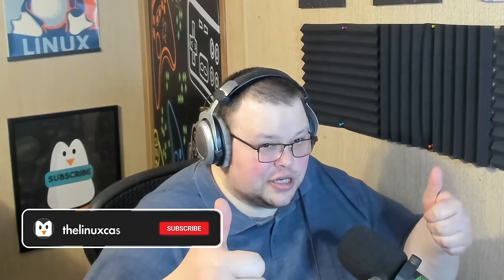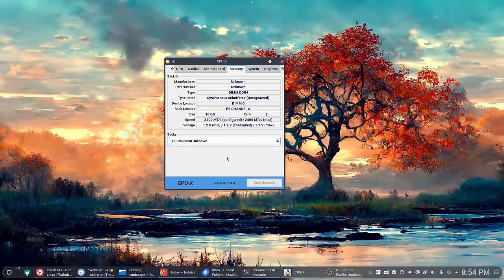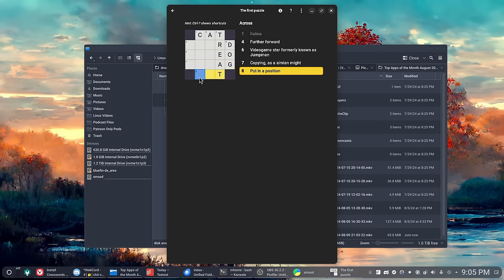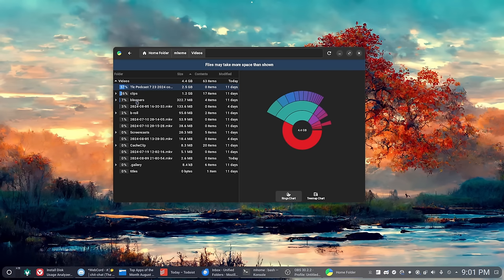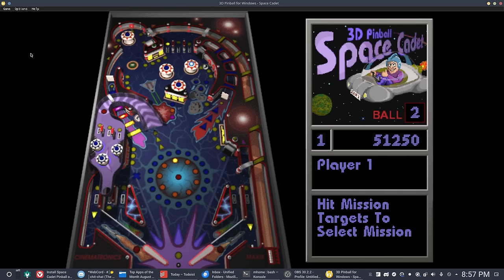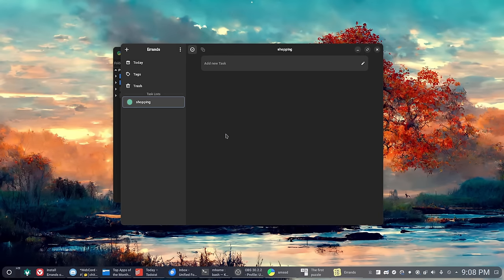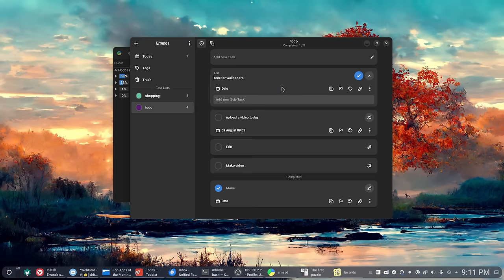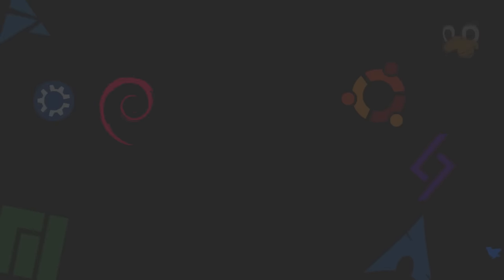Top 5 Linux Apps - August 2024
Here are this month's top 5 Linux apps. I have some good ones for you.

Time Stamps
0:00 Intro
0:37 cpux
2:36 Crosswords
4:39 Disk Analyzer
6:12 Space Cadet
8:16 Errrands
11:15 Wrapping Up